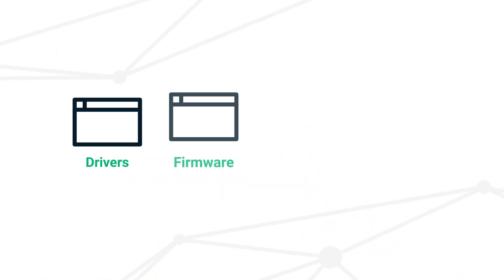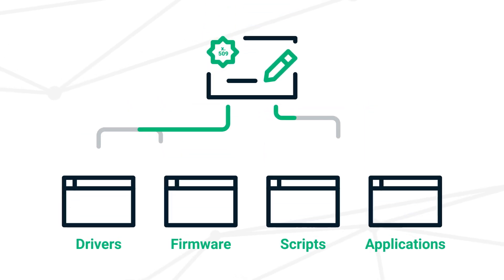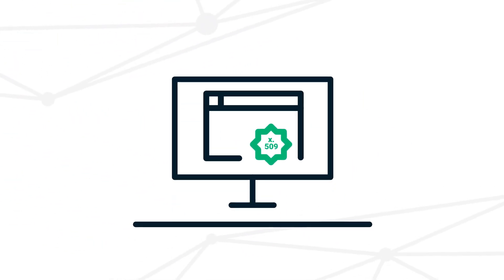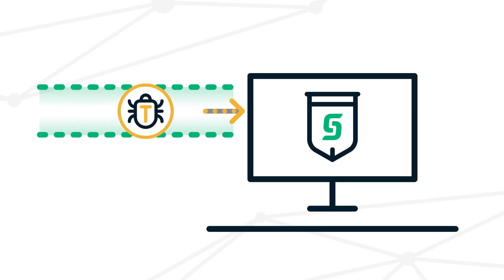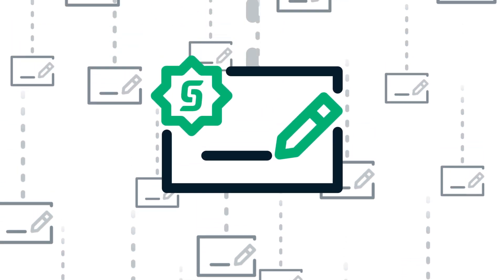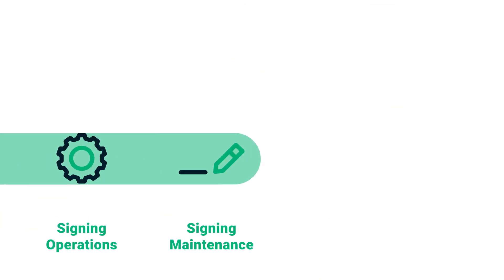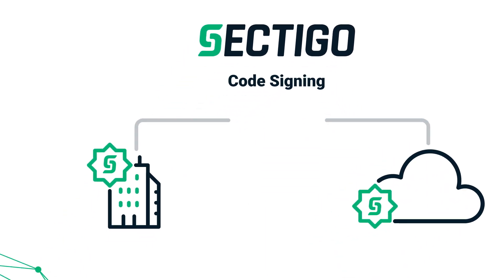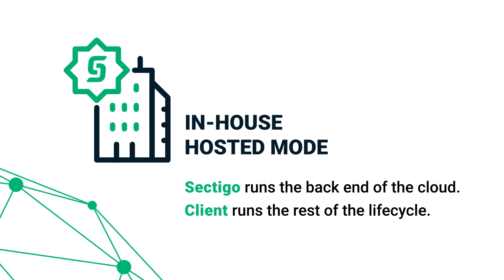Sectigo Code Signaling Solutions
Code Signing provides authentication to assure customers that the file they are downloading is from the publisher that can be trusted. This is especially important for publishers who distribute their software through third-party download sites, which they may have no control over. Major operating systems will show end users an error message if the software they are trying to install is not signed by a trusted CA. One integrated solution to assist through the entire software life cycle.